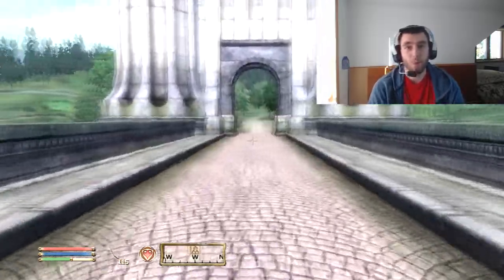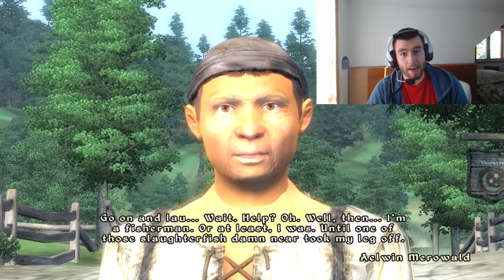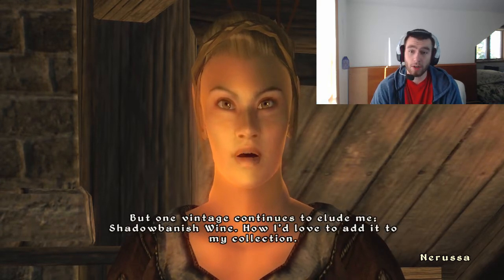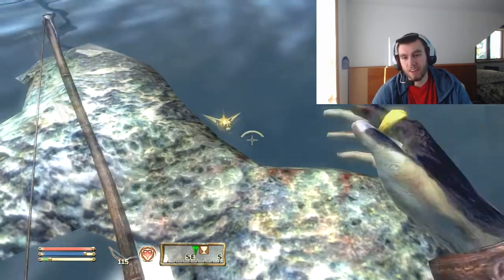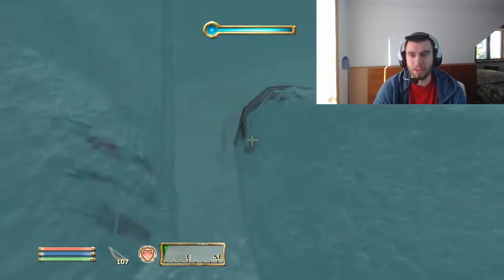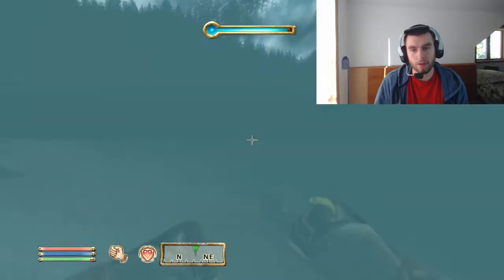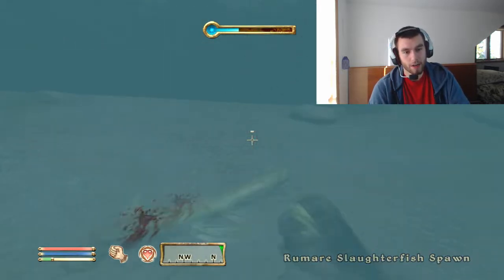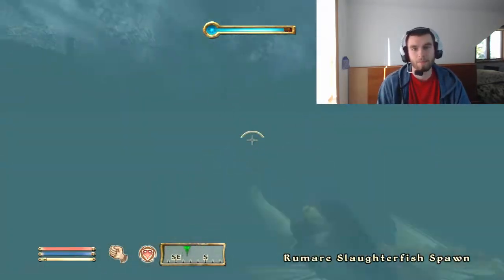Oblivion Exploring Weye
There are many tiny towns scattered through out Oblivion.  One of them is Weye, and it's a lot closer than one would think.

Weye is located right outside the Imperial City. You know that big bridge that leads off the island? Weye is right at the end of the bridge.  It's home to two quests.  One involves killing a bunch of fish, and the other is collecting wine from forts.  The fish quest is really boring, and the wine one is really fun.